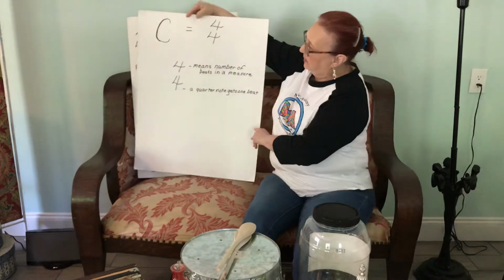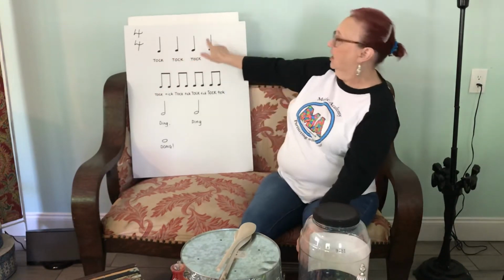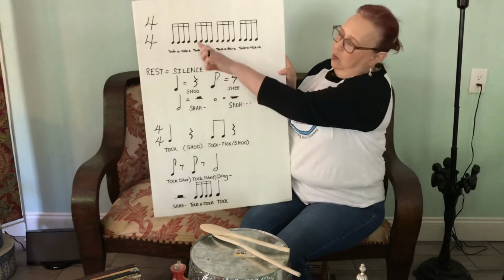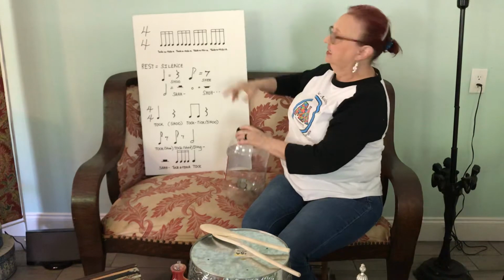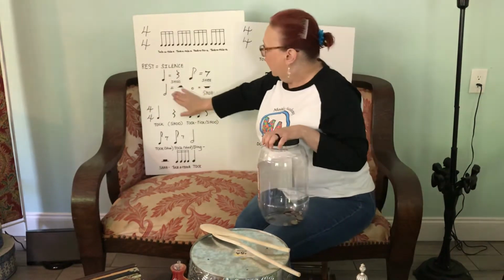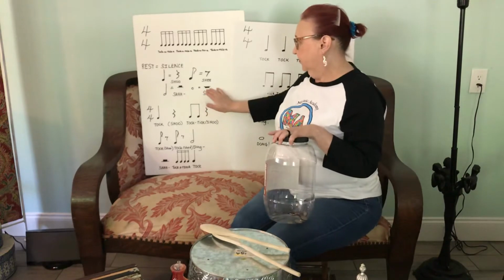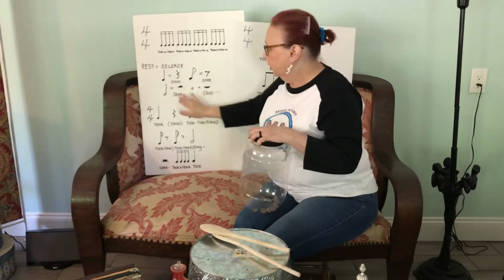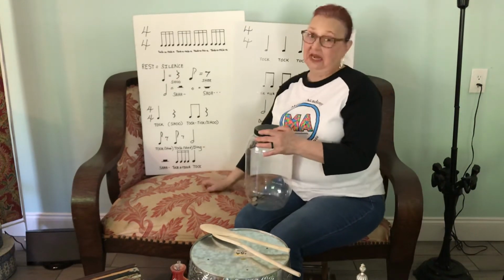Tick Tock Music for Children No. 2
Continuation of Rhythm Studies